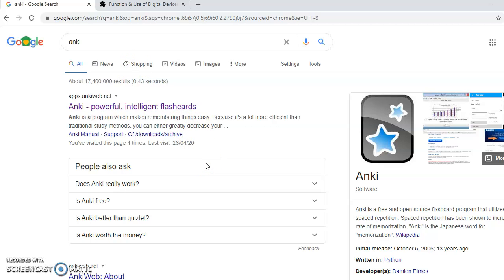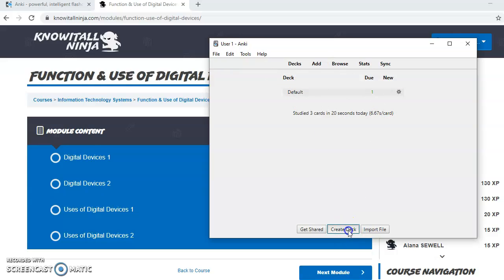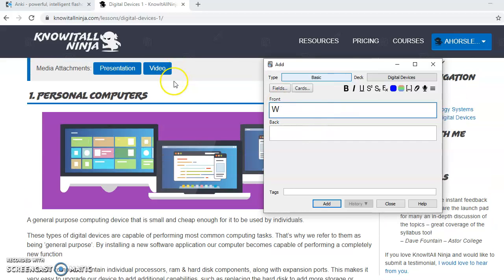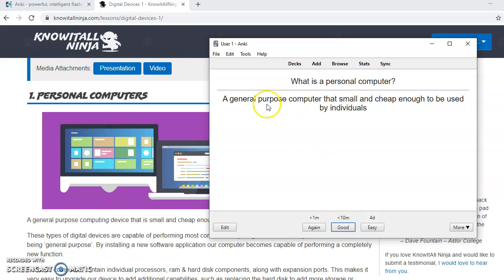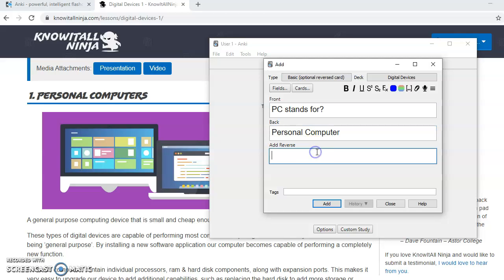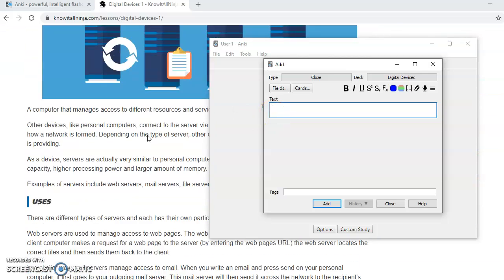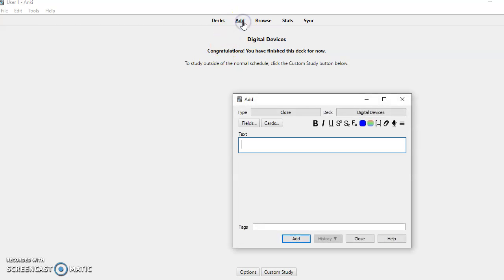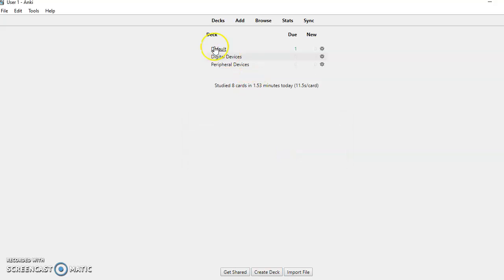Year 12 how to use Anki